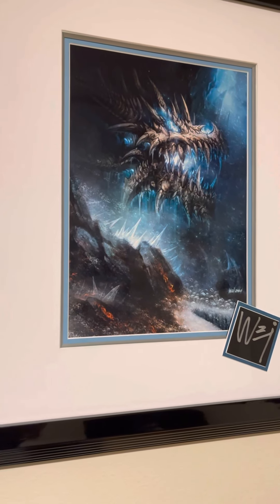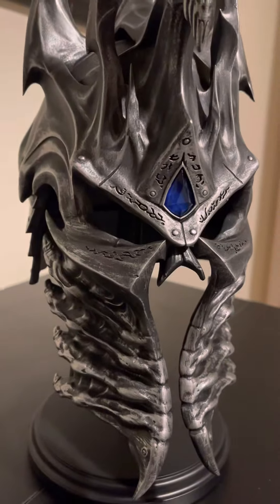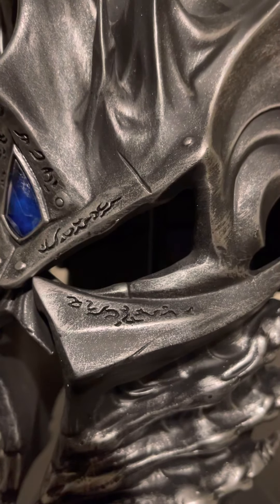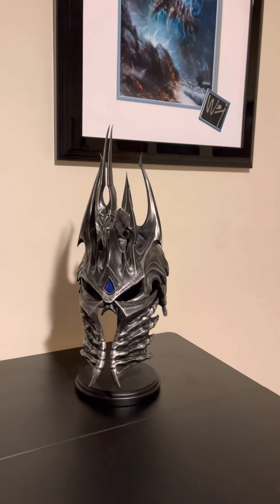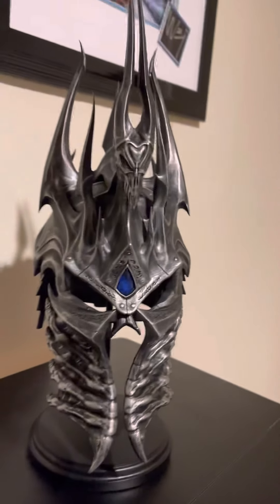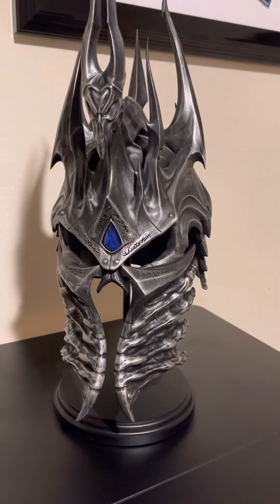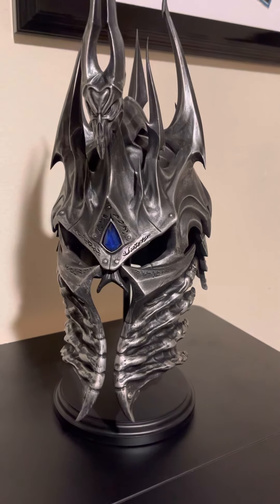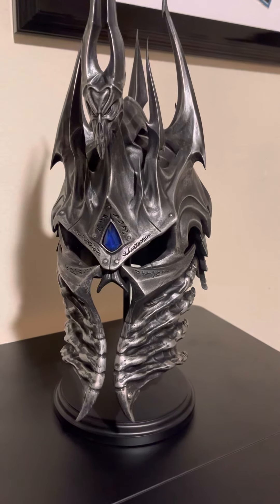HELM OF DOMINATION (Lich King)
I was incredibly fortunate to pick up the HELM OF DOMINATION -- the infamous helmet of The Lich King from Warcraft III: Reign of Chaos // World of Warcraft.  It's an incredibly iconic helmet, and when I saw it go on sale at BlizzCONLINE 2021 I just knew I had to have it.  And, here it is.  So, let's gawk at it together.

🔗 LINKS MENTIONED IN TODAY'S VIDEO 🔗
🎮 none today